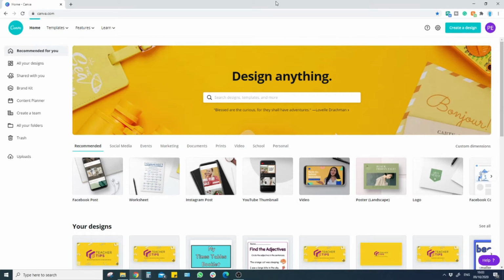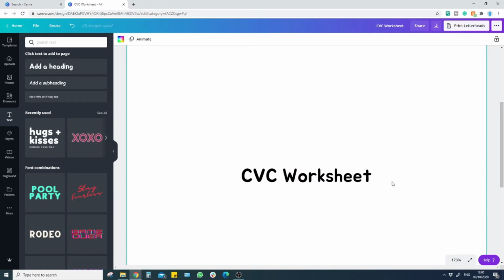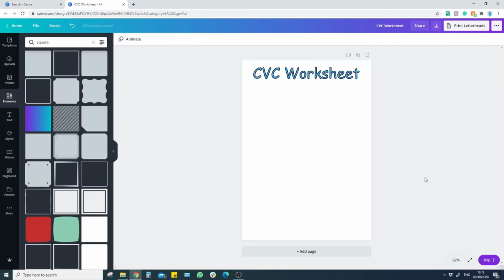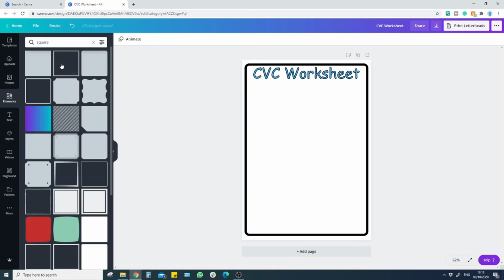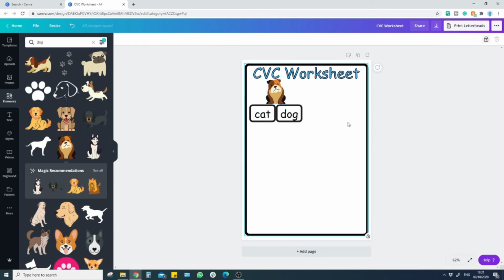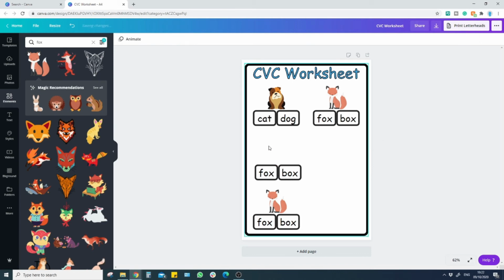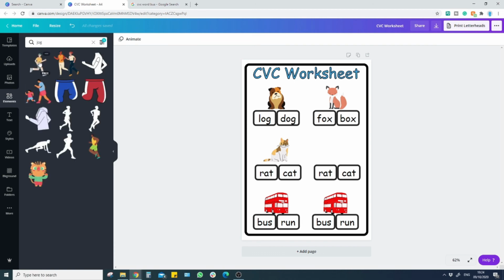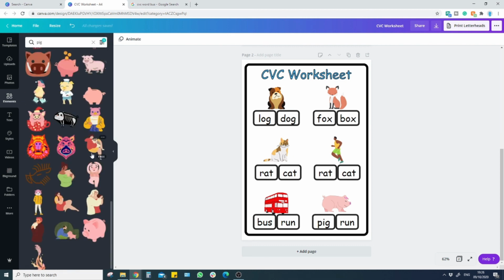How to Create Worksheets in Canva (Free)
Learn how to create a professional worksheet in Canva from scratch using free tools, templates, and simple design techniques — perfect for teachers and anyone creating printable or digital learning resources.

⏱️ TIMESTAMPS
00:00 – Introduction
00:23 – Opening Canva & Worksheet Template
01:00 – Setting Up an A4 Page
01:35 – Adding and Styling Titles
02:48 – Customising Text (Fonts, Effects, Colours)
03:40 – Locking Elements in Place
03:44 – Creating Borders & Layout Structure
05:00 – Adding Shapes for Activities
05:30 – Adding Text Options (Answers)
06:14 – Inserting Images (Visual Prompts)
06:55 – Grouping and Resizing Elements
07:50 – Duplicating Activities Quickly
08:20 – Creating Multiple Questions
10:30 – Adding More Examples (CVC Activities)
11:00 – Exporting as PDF for Print
11:30 – Final Tips & Customisation Ideas

📖 YOU'LL LEARN
✔ How to create worksheets in Canva
✔ How to design clean A4 printable layouts
✔ How to add images, shapes, and text
✔ How to duplicate activities quickly
✔ How to lock elements to avoid mistakes
✔ How to export worksheets as PDFs
✔ How to create engaging learning resources

— Worksheets look unprofessional
— Struggling to design layouts
— Canva feels overwhelming
— Need printable classroom resources fast
— Wasting time recreating designs